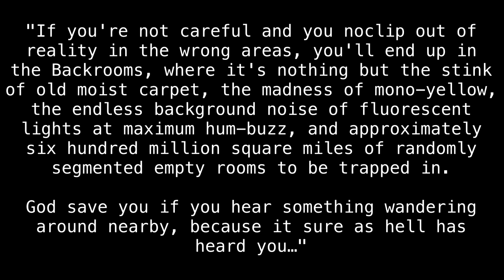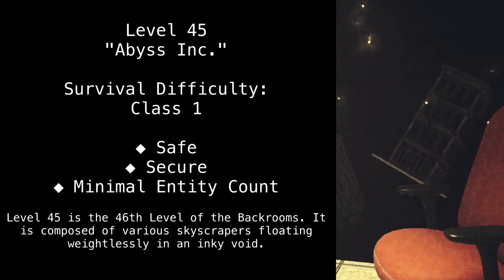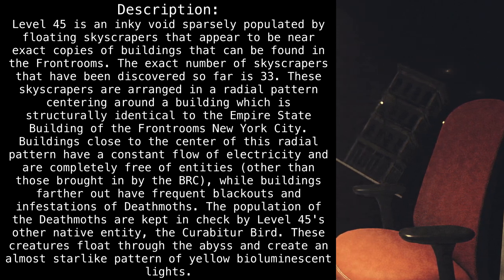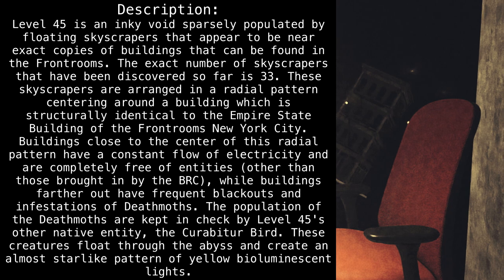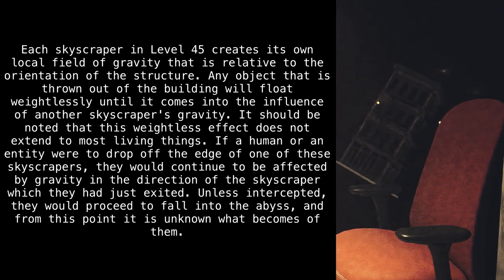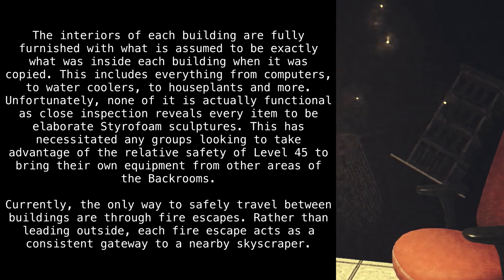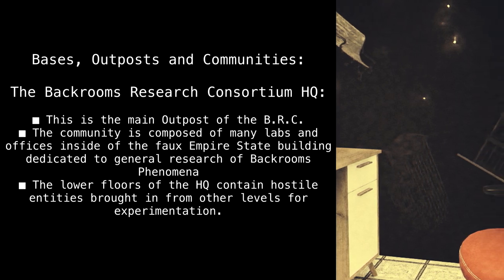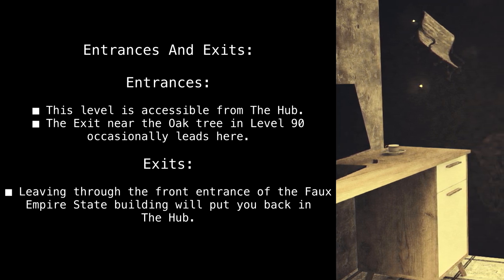Level 45 "Abyss Inc." [Backrooms Wikidot]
We'll be sleepin'.

Article by "Pokkin".

Sections:
00:00 - Intro
00:36 - Classification
01:00 - Description
03:35 - Bases, Outposts and Communities
04:02 - Entrances and Exits